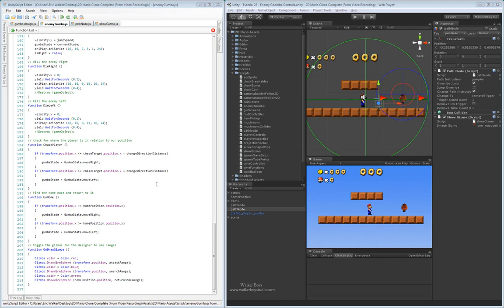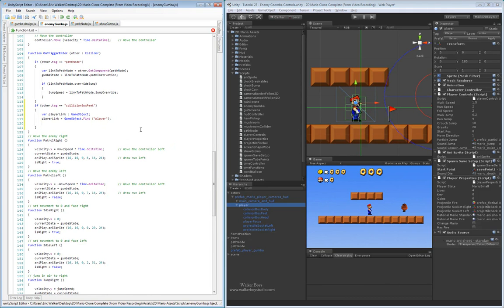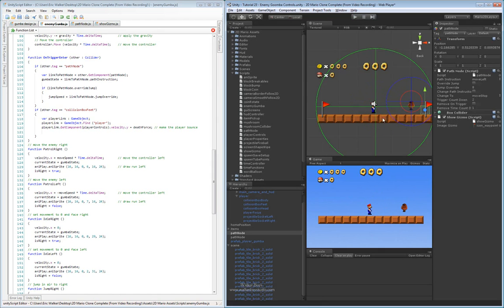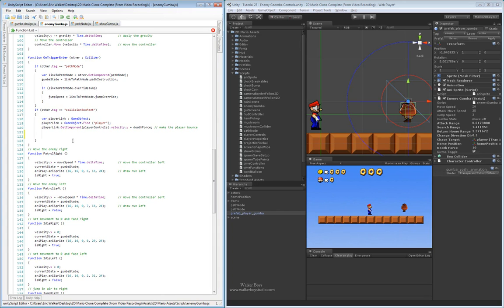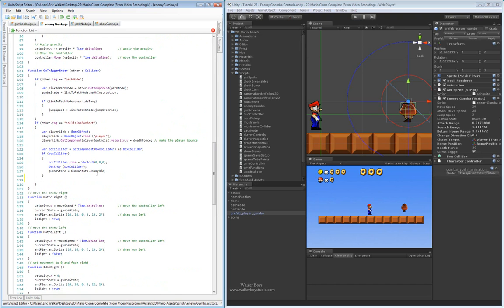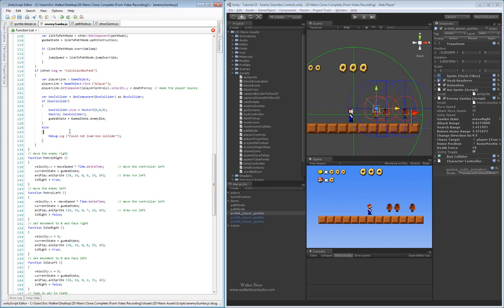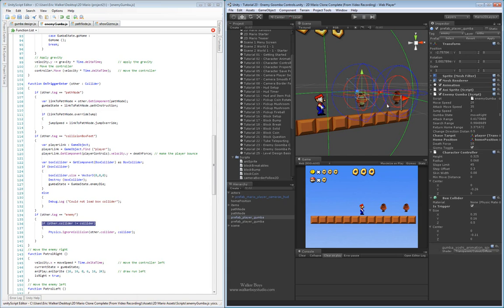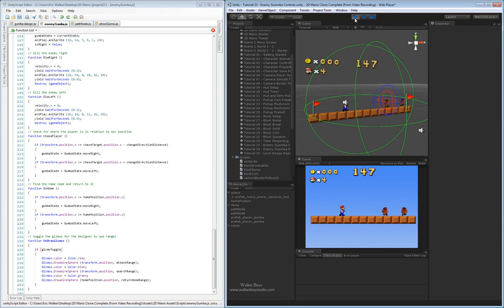part 23 - 14 gumba continued HD